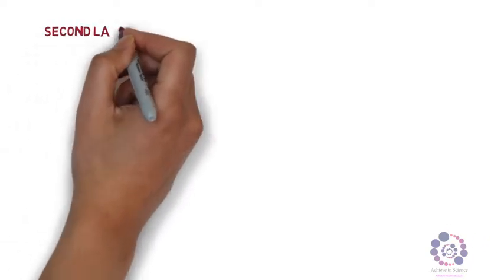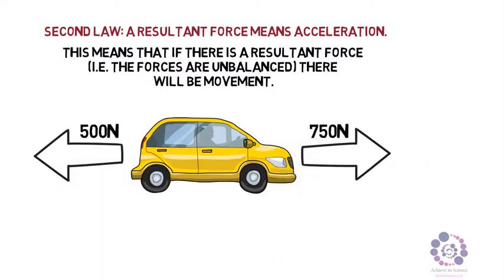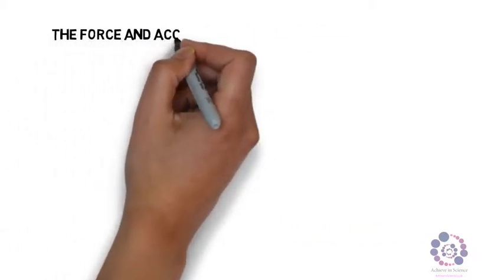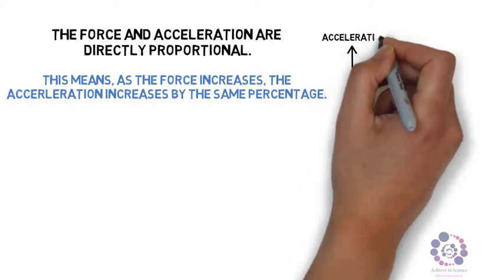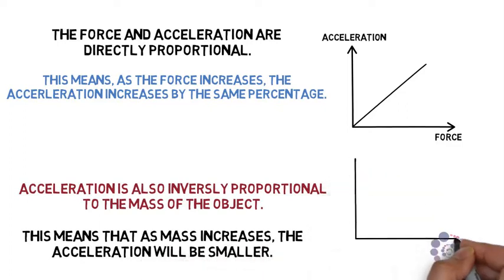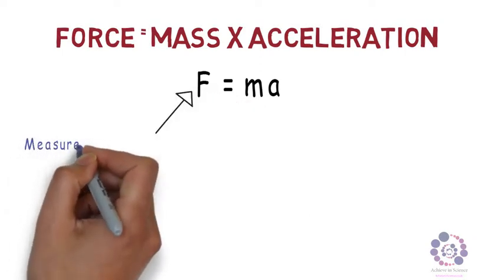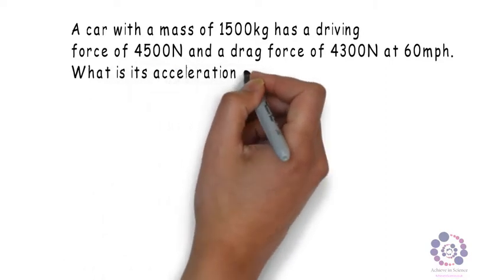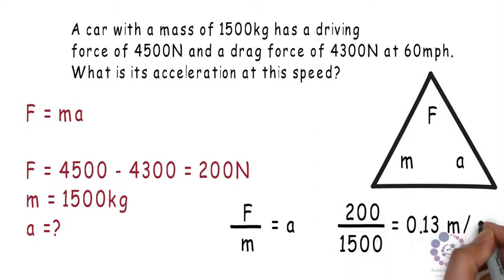00066 Newton's Second Law of Motion with voice over